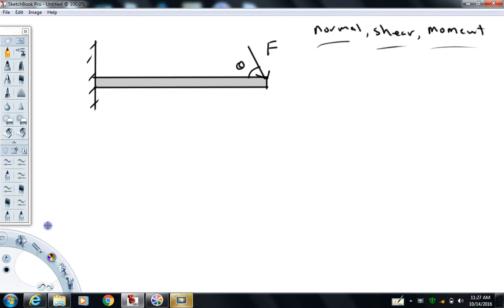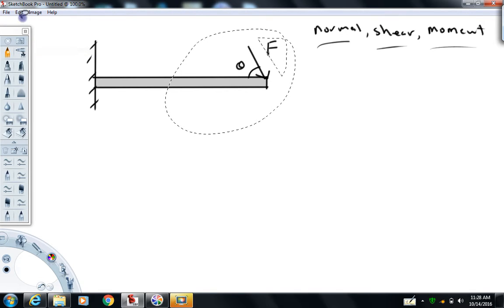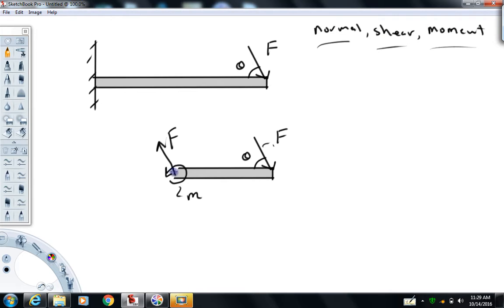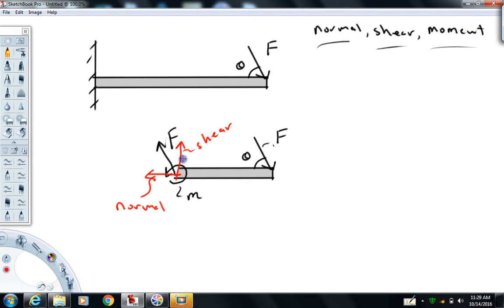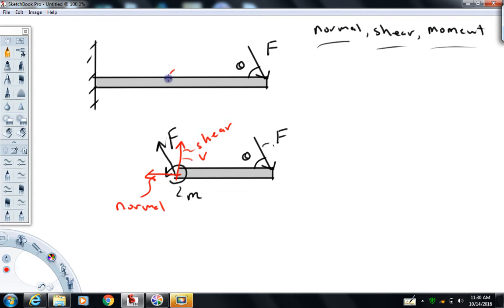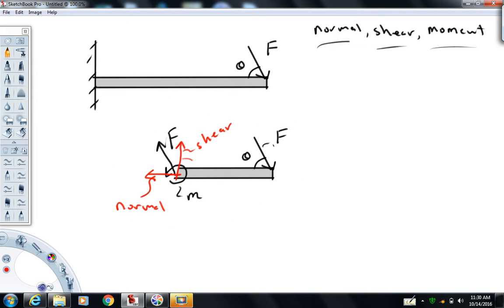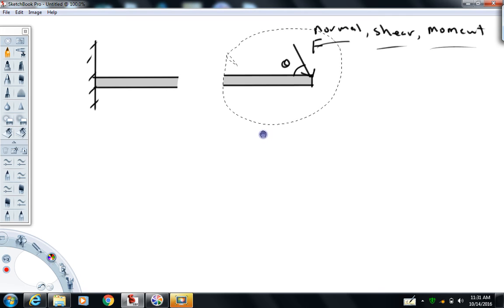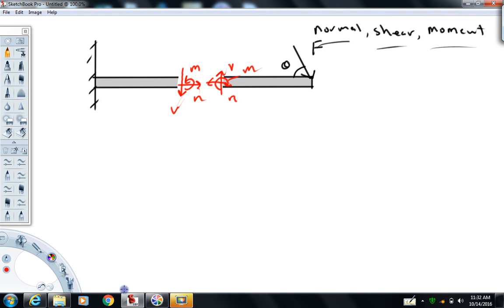intro to internal shear and bending moment